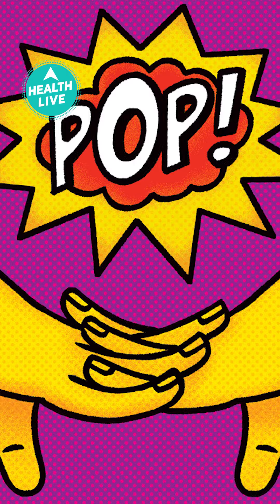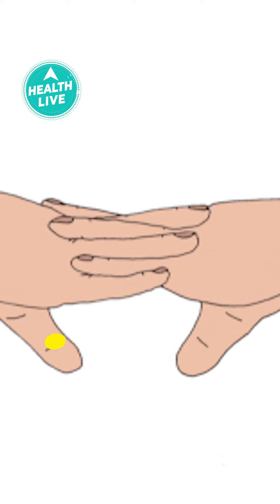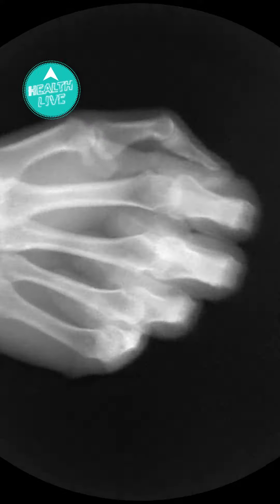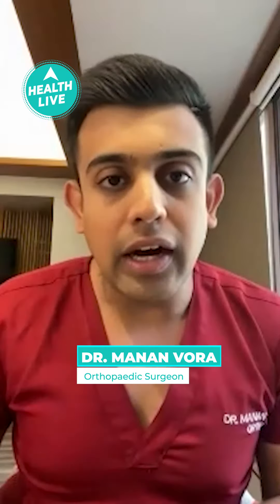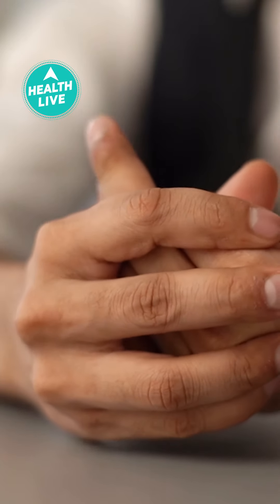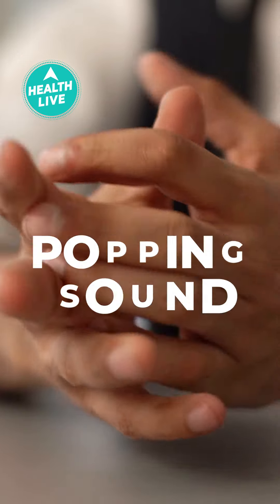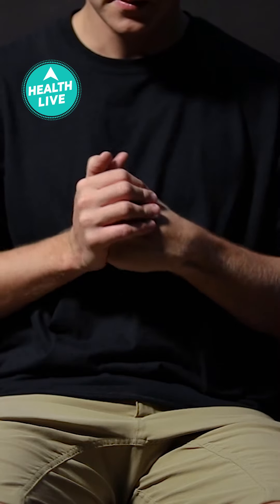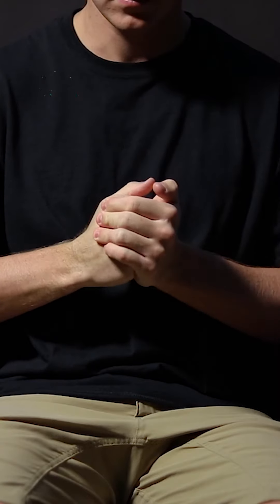Knuckles Crack करना है सेहत के लिए बुरा? | Health Live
क्या आपको Knuckles Crack करने की आदद है? क्या ये आपके हाथों के लिए बुरा है?
इसको कैसे Treat किया जा रहा है, जानेंगे Orthopaedician Dr. Manan Vora से इस Video द्वारा

Health Live एक ऐसा Platform है जहां आपको Health & Lifestyle से जुड़े कई तरह के Hacks and Tips मिलते हैं. हमारा Information देने का तरीका अलग है, जो आपको मुश्किल से मुश्किल Medical Term को आसानी से समझा देता है. चाहे Weight Loss हो, या फिर Period Pain, Pregnancy या हो Sexual Health की बात, या Corona के बाद कोई नया Virus बना रहा हो World को अपना शिकार, सबकी जानकारी मिलेगी आपको Health Live के Social Channels पर.